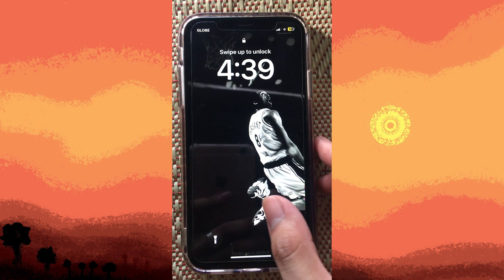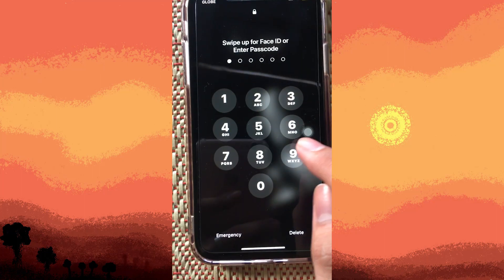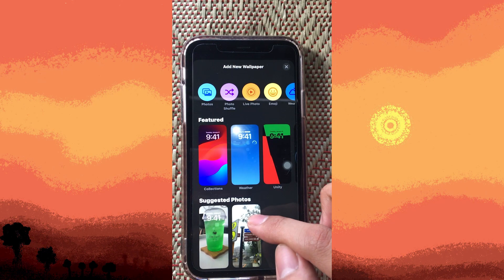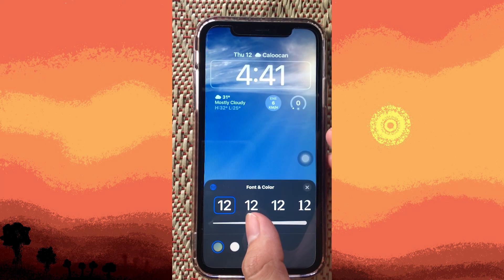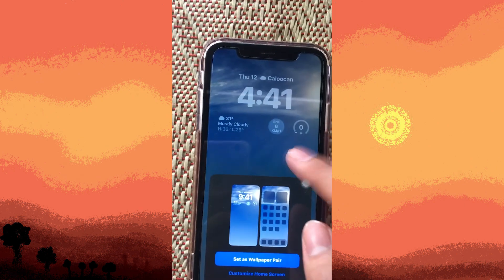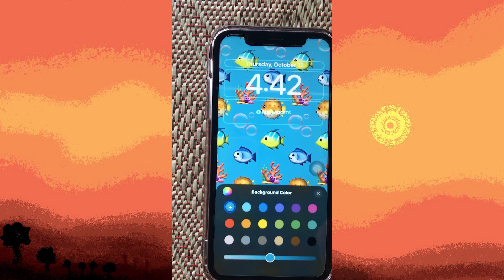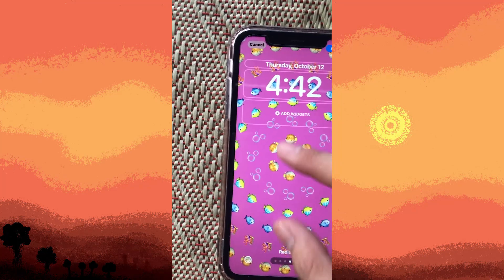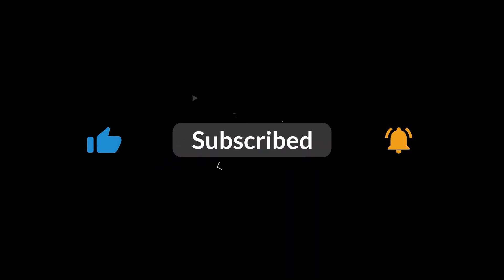How To Edit iPhone Lock Screen (Quick & Easy)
This lesson will teach you how to edit iPhone lock screen widgets and general look. You can customize a lot about the iPhone lock screen, which we discuss in the video. This guide also covers how to change iPhone lock screen wallpaper.